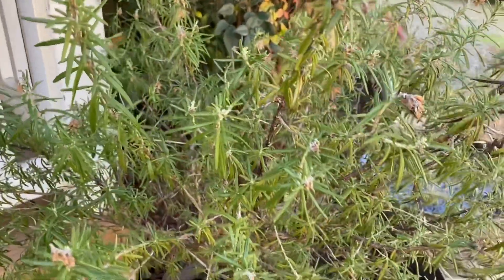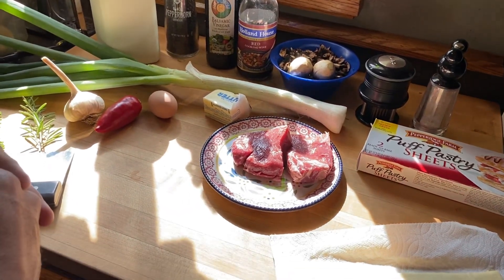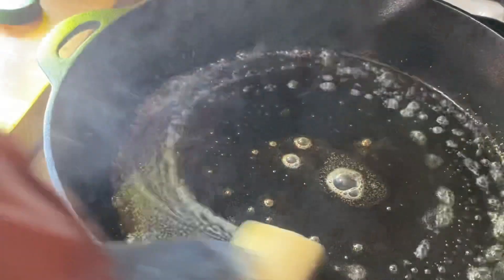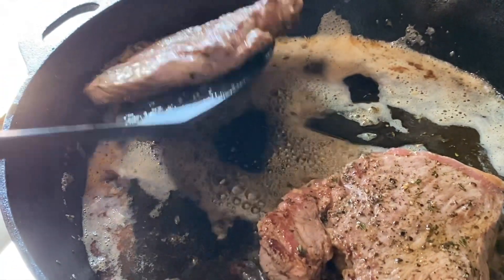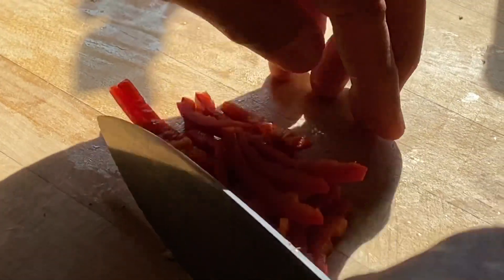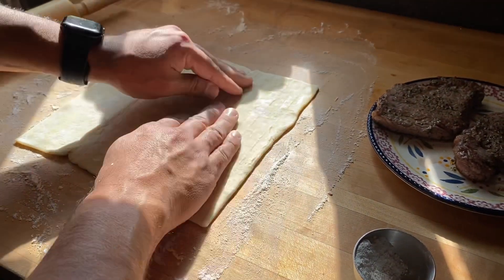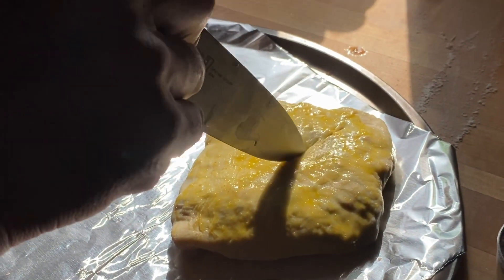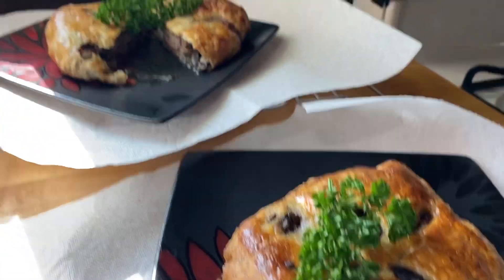Super Easy Beef Wellington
This video is a step-by-step how we make this dish
( all ingredients measurements are basically guesstimation‘s)
1  8 oz ribeye steak ( cut in half)
Salt & pepper
1 tablespoons Rosemary
1 tablespoons theme
1/4 cup red cooking wine
1/4 cup milk
1 tablespoons balsamic vinegar
2 tablespoons butter
1 tablespoons extra-virgin olive oil
 1 Small onion
2 cloves of garlic
1 chili
1 cup of chopped Mushrooms￼
1 eggs
1 sheet of puff pastry
Bake for 20 minutes, when done let rest for 10 minutes